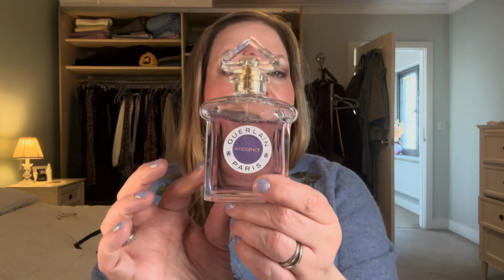Favourite Fragrances & 1st impressions of Guerlain Peche Mirage & Marly Peletine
My all time favourites:

Jo Malone Honeysuckle Davana

“The wildness of honeysuckle, winding through the English countryside. Climbing. Twisting. Ever more alluring after dark. Fresh with rose and the aromatic, fruity twist of davana. Woody with moss. Warmed by sunshine”

Prada Infusion de Vanille

“Infusion de Vanille Eau de Parfum encapsulates the sensual personality of the vanilla in an ambery woody fragrance. The sensual vanilla infusion is immersed in a signature solution of musks and citrus that recreates the enveloping scent of skin, allowing the personality of the ingredient to fuse with you. Les Infusions are second-skin fragrances that suit you right away and instantly feel like you. The luxurious bottle of Infusion de Vanille is highlighted in a brown-tinted hue, evoking the fusion of the signature ingredient in the fragrance”

Chanel Jersey

“Mademoiselle Chanel took jersey, the beautifully raw, supple fabric used to make sailor sweaters, and dressed women in flowing garments that could be worn with natural, effortless elegance. JERSEY evokes the joy of this flight of freedom in a soft and creamy fragrance. JERSEY combines the softness of lavender with that of Bourbon vanilla in a creamy accord heightened with notes of white musk”

NEW TO MY  COLLECTION:

Marly Paletine

“a modern floral bouquet enhanced with fresh, fruity and powdery notes. An opening of mandarin, bergamot and pear lead to a daring, contemporary violet petal. For a velvety sensation, the overall fragrance settles on musk and creamy sandalwood”

Guerlain Peche Mirage

“At first glance, peach appears in voluptuous rounded lines.

The discovery then continues as the vivacity gently rounds out, taking shape with the fruity leathery accents of osmanthus. At the heart of the fragrance, the tension between the fruit and the leather notes becomes palpable, as sensual as a second skin.  It unfolds into an intense and enveloping trail in which the sandalwood and the amber tincture warm up the leathery notes.”